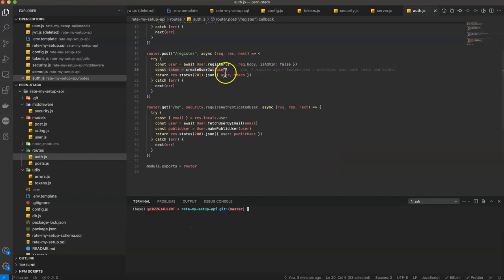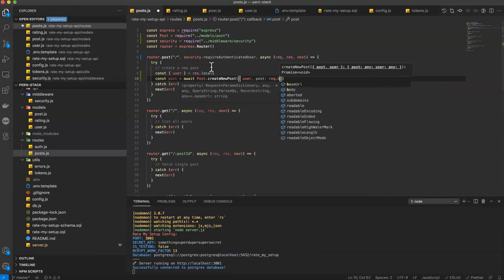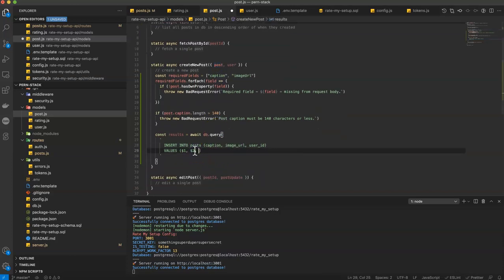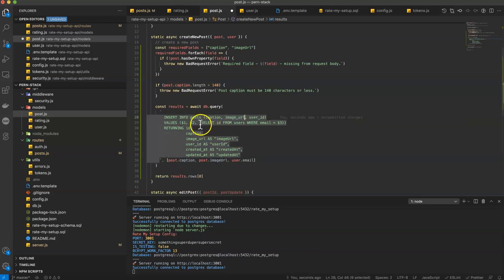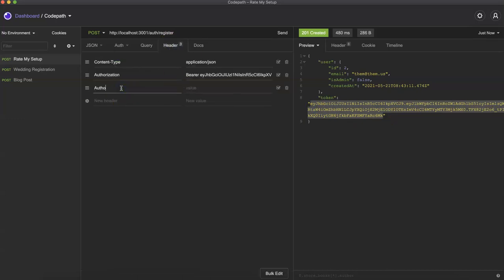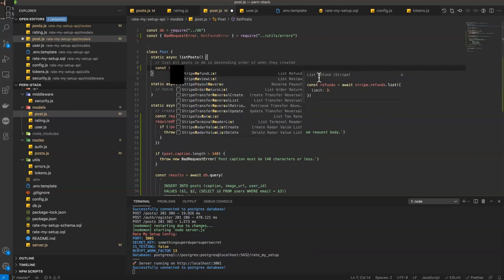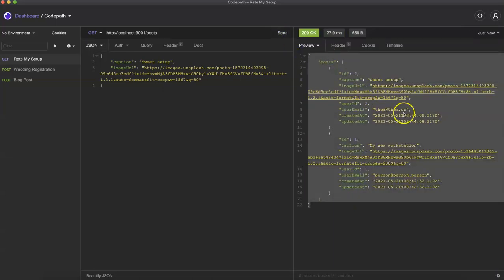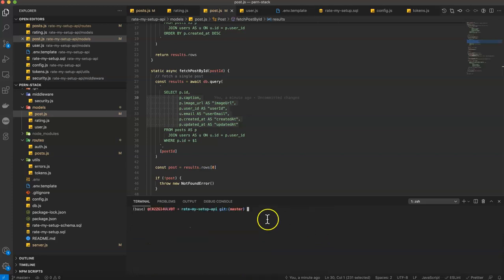Rate My Setup Part 8 - Route Post and Get Endpoints